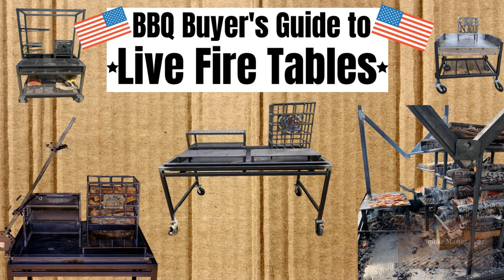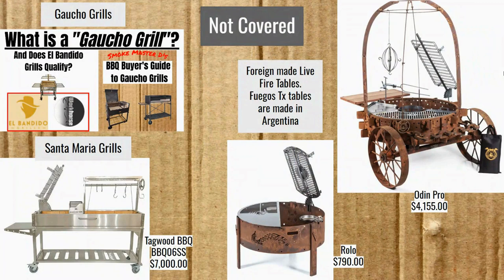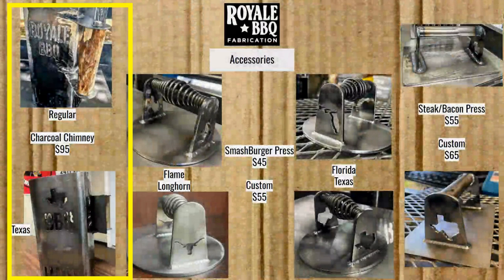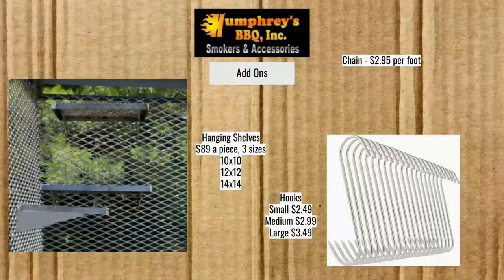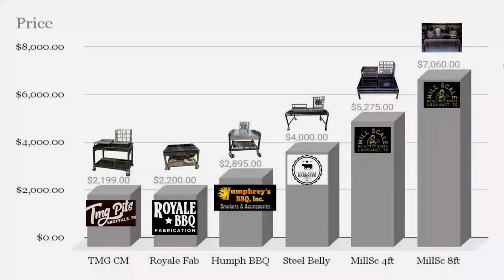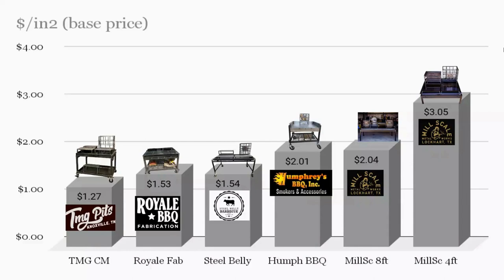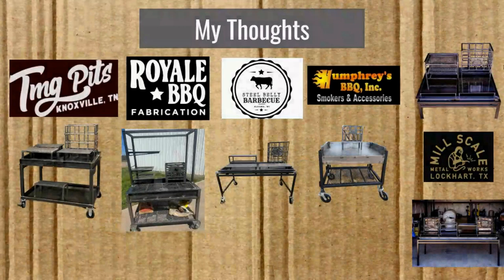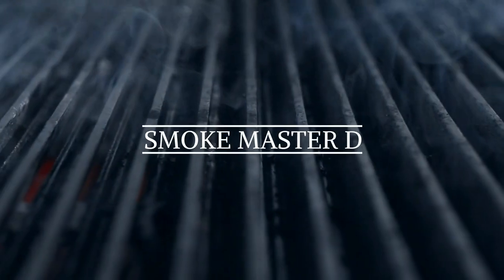BBQ Buyer's Guide to Live Fire Tables and Open Fire Grills (American Made) for Argentinian BBQ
Are you looking to make authentic, primal food out over live coals and fire? Live fire tables and open fire grills may be just what you're looking for! They're the most versatile cookers for creating the Argentinian style of BBQ.

Chapter Times
00:00 Opening
00:33 Maps
01:36 What is a Live Fire Table?
02:48 Why Live Fire Tables?
03:52 Not Covered
06:04 The Metal Guys (TMG) Coal Mine
09:03 Royalle BBQ Fab Live Fire Table
11:17 Humphrey’s BBQ Live Fire Table and Basin
18:01 Steel Belly Barbeque Live Fire Cooking Table
19:21 Mill Scale Metalworks Open Fire Grill
25:31 Price
26:12 Table Area
27:22 $/in2
28:44 Weight
31:04 My Thoughts
36:43 Outro